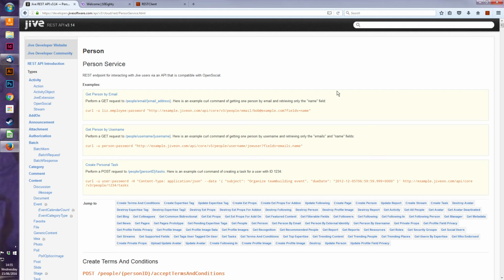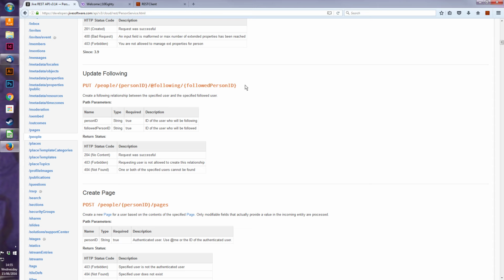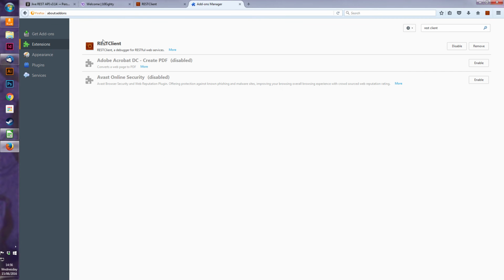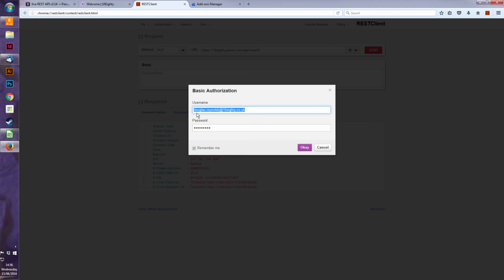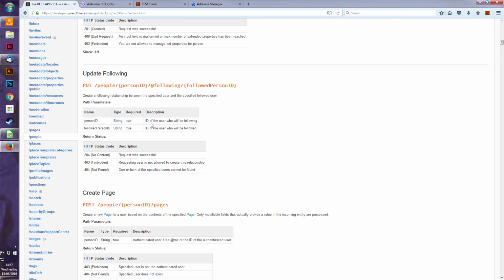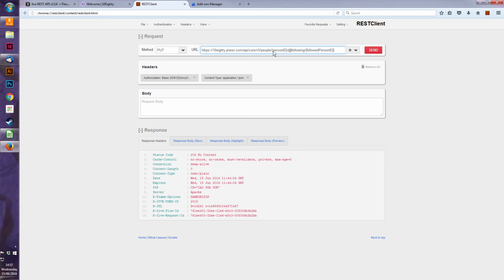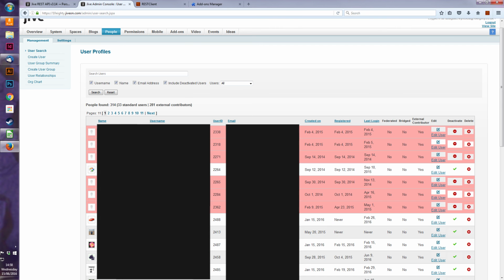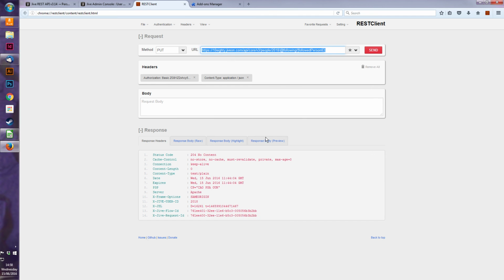Adding somone as following another user on the Leadership Cloud Using JSON and REST